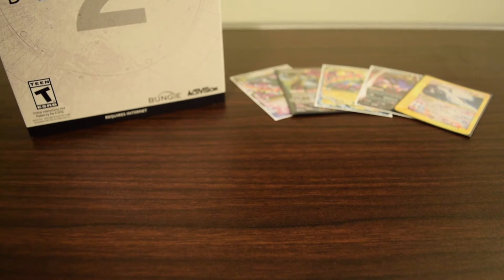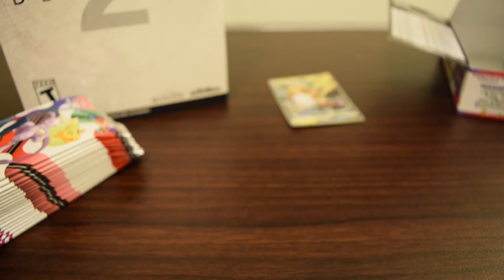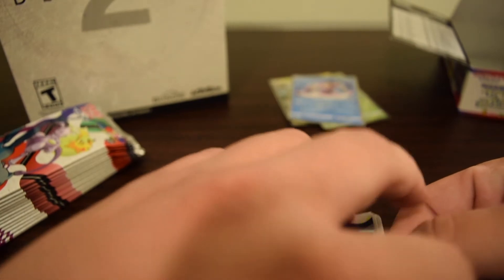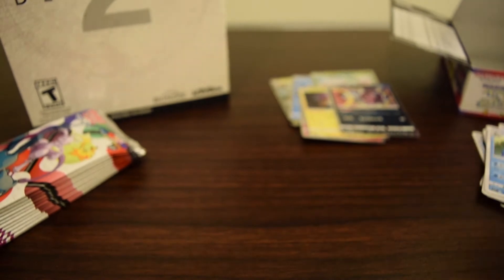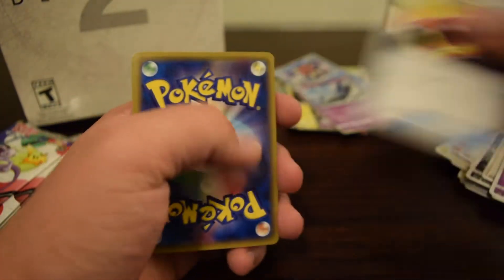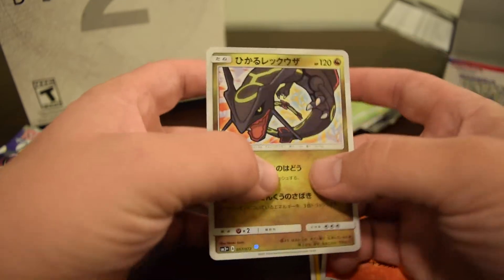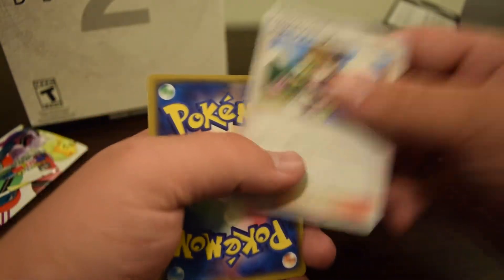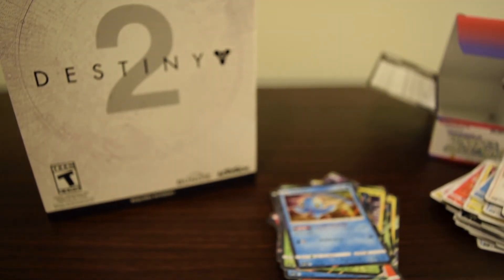Pokemon: Opening a Shining Legends Booster Box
Tonight I decided to treat you all to a shining legends booster box. Pulls were awesome and will be posted on my page! Thank you all for tuning in!